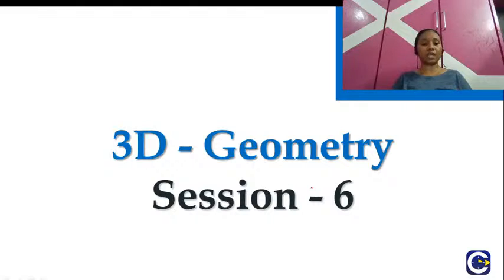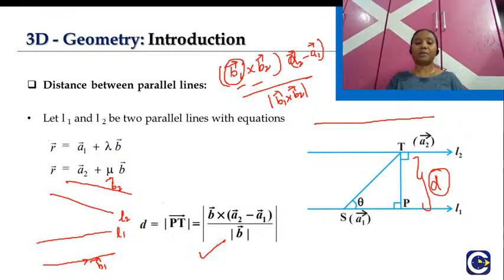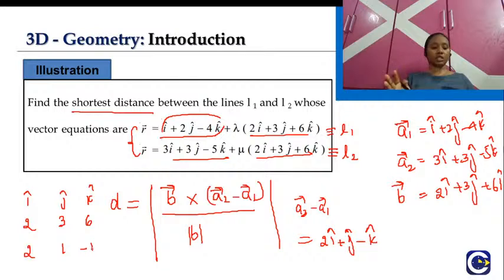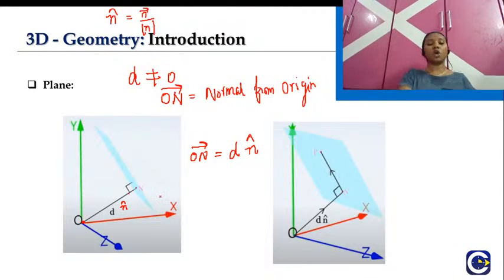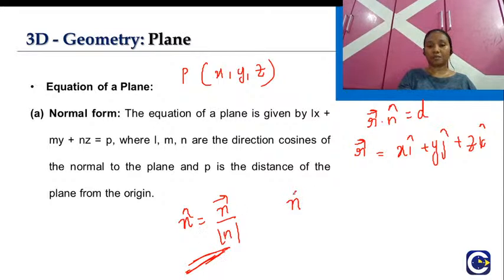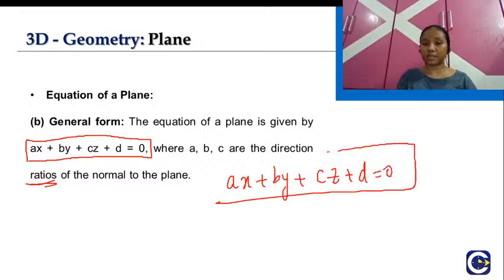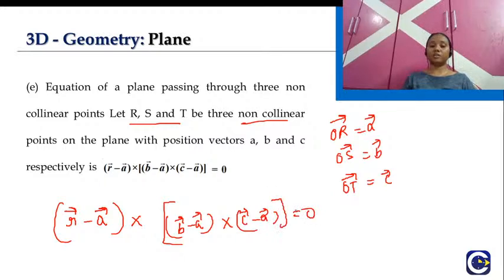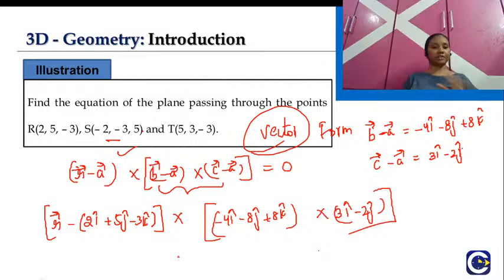JEE Mathematics-3 D Geometry-Session-6